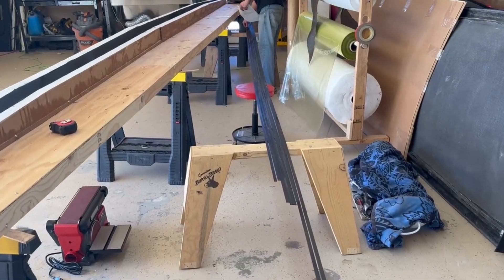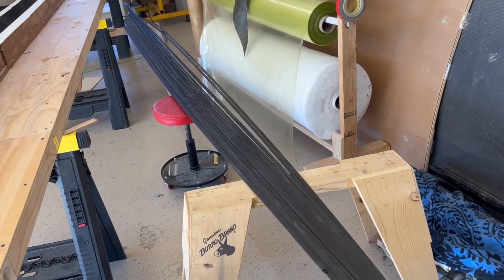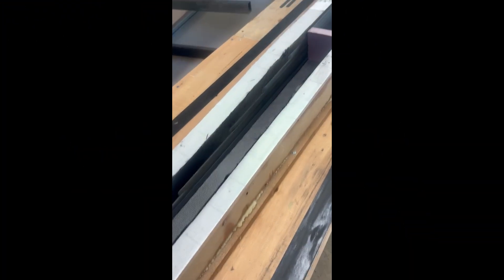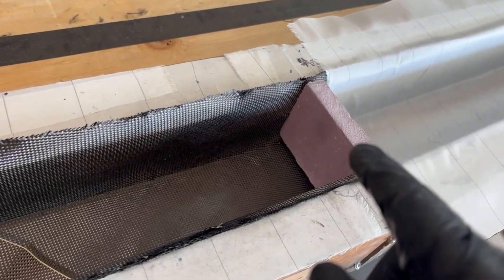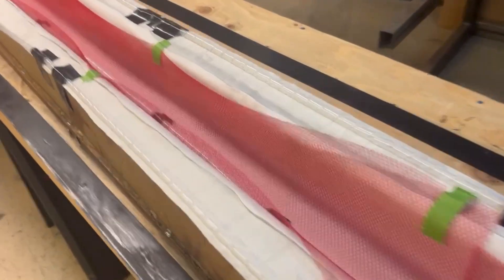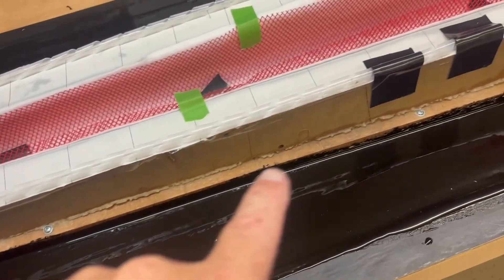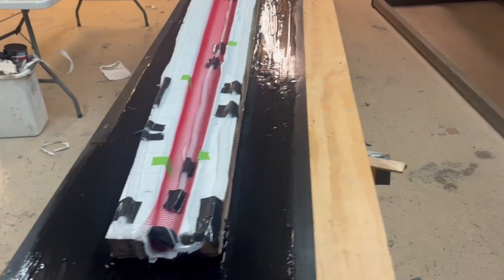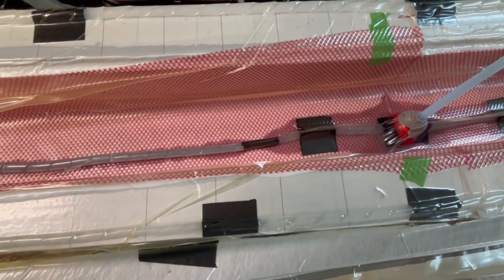Impulse Ep 17 Infusing the spar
Resin infusion using carbon pultruded rods and carbon fiber fabric for my F-1 pylon racer project